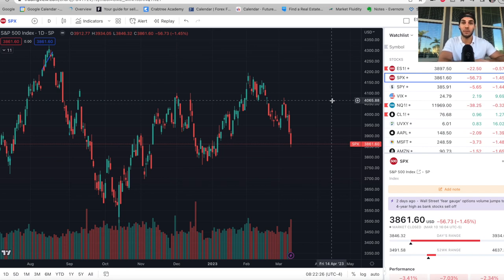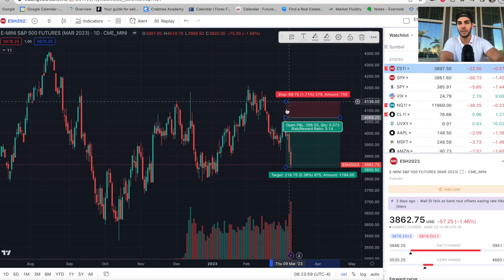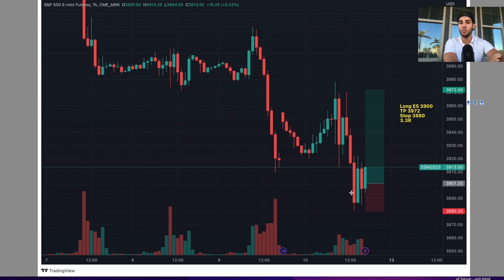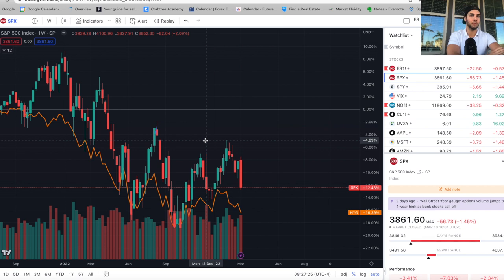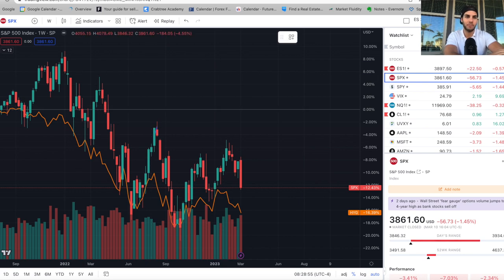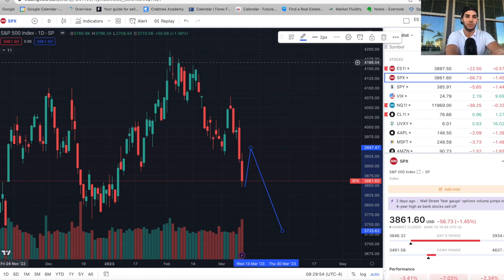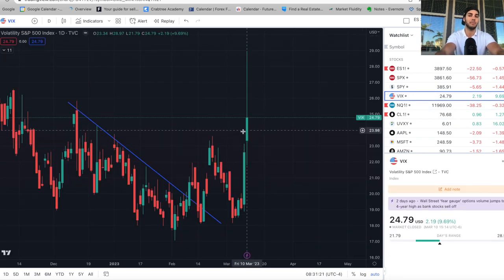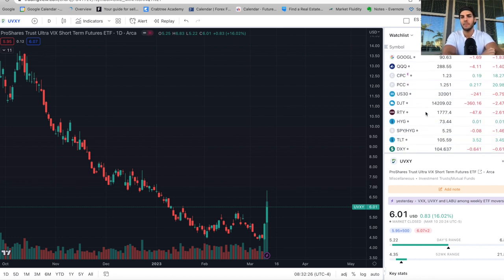3850 Target Hit - Relief Bounce to 3900s NEXT